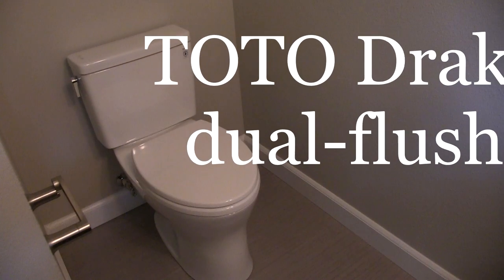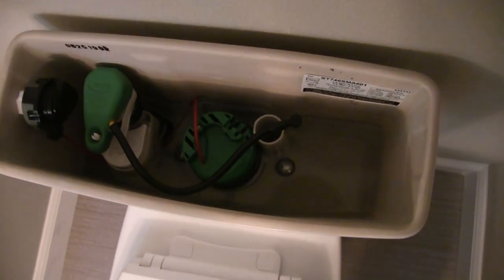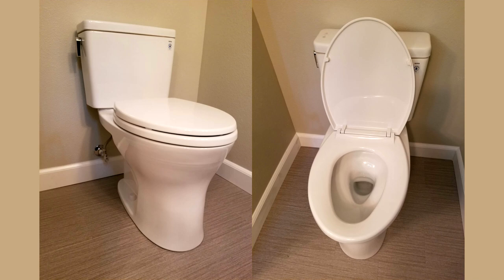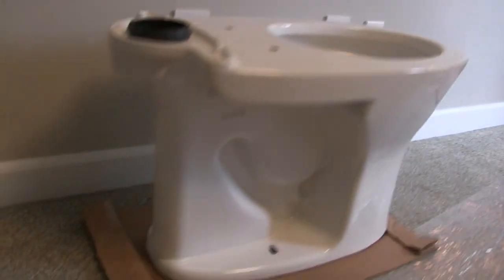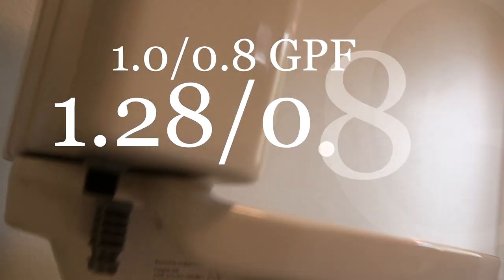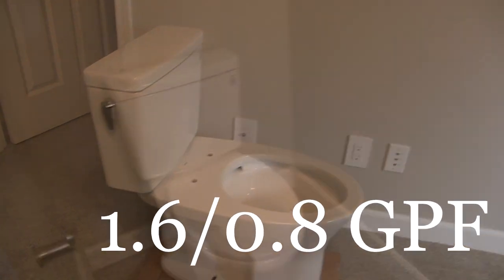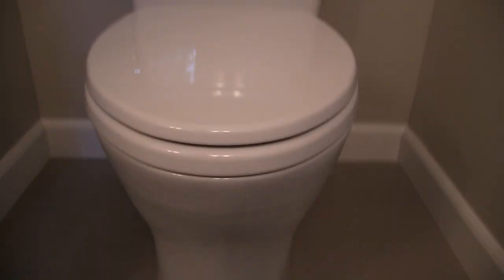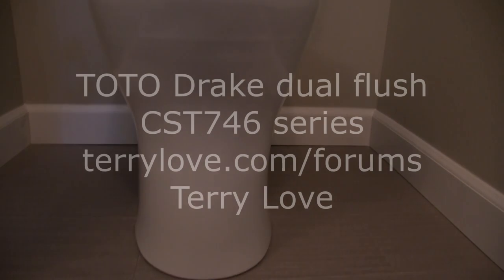TOTO Drake Dual-Flush toilet review, CST746 series, Terry Love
Looking at the new TOTO Drake dual-flush toilets, the CST746 series.